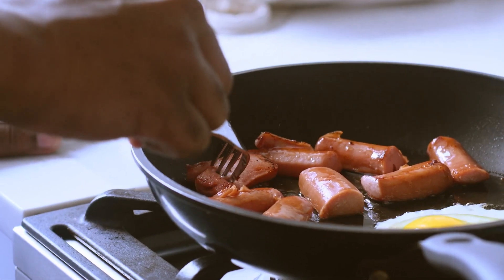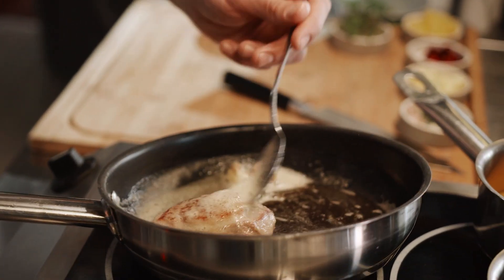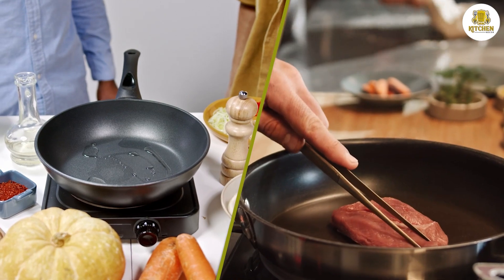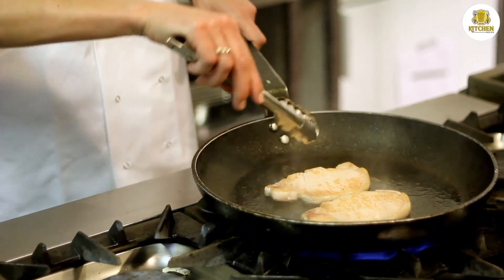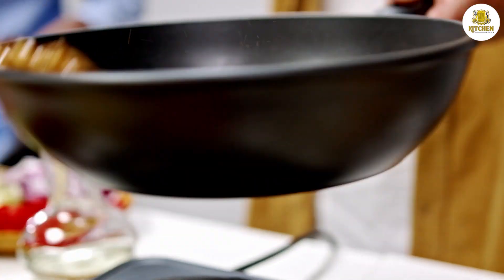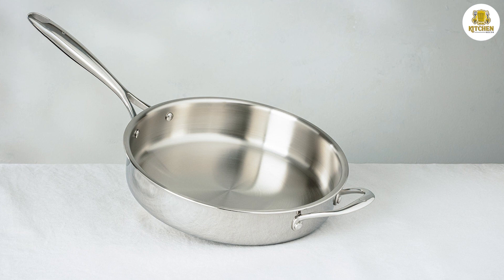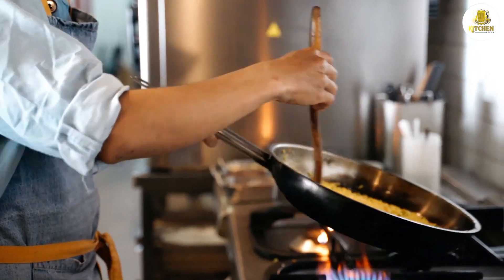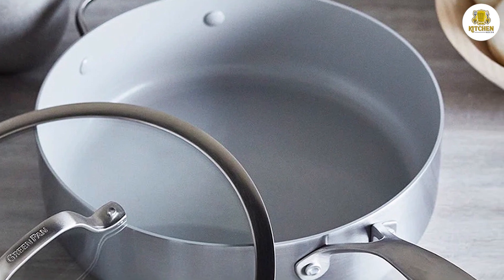Saute Pan Vs Frying Pan: What's the Difference? | Which Is Best For You?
Saute Pan Vs Frying Pan - The difference between a sauté pan and a Frying Pan is a subtle but important one, and it all comes down to shape. A sauté pan, from the French verb meaning "to jump" (sauter), has a wide, flat bottom and relatively tall, vertical sides. A Frying Pan, on the other hand, has sides that flare outward at an angle. But the real question is, when should you use each one, and do you really need both?

The difference in shape affects five main factors: surface area, volume, weight, tossing ability, and evaporation.